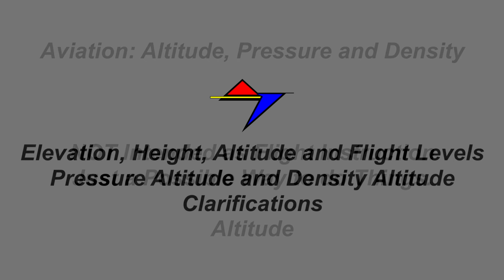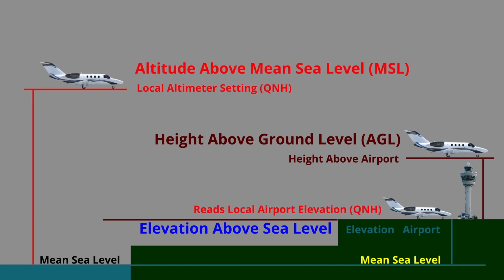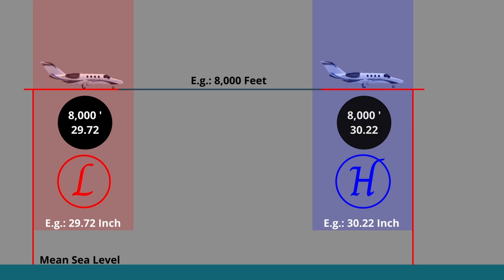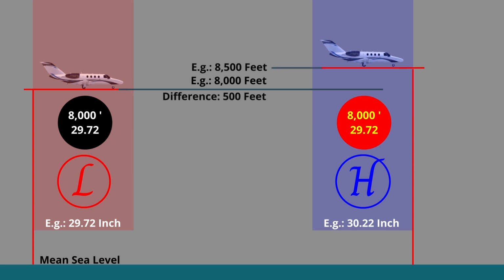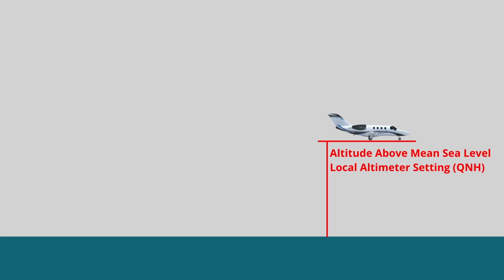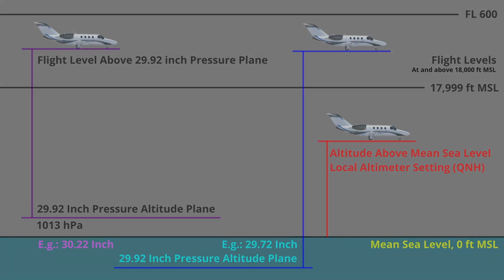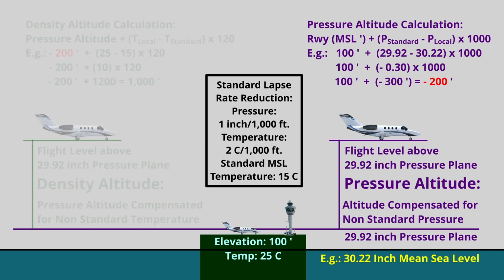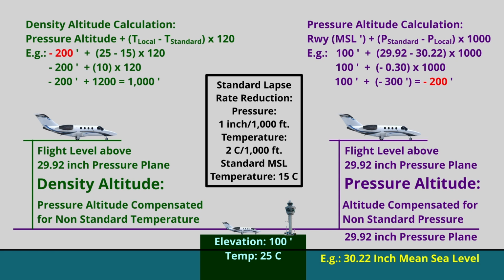Altitude Pressure 01a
Introduction to Aviation subjects.